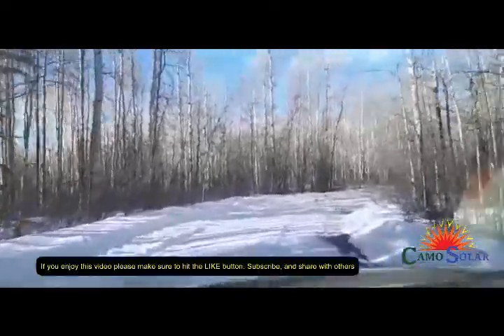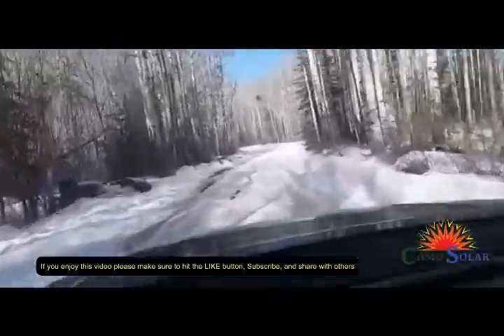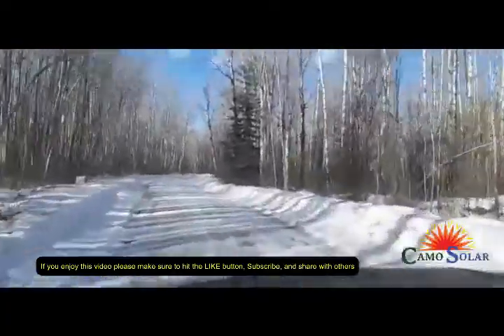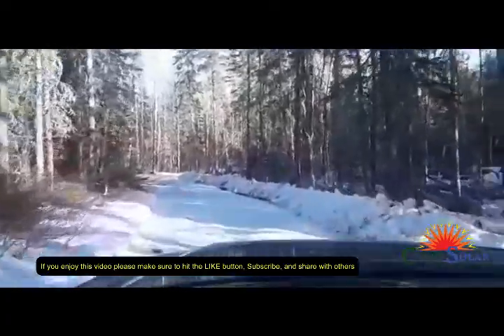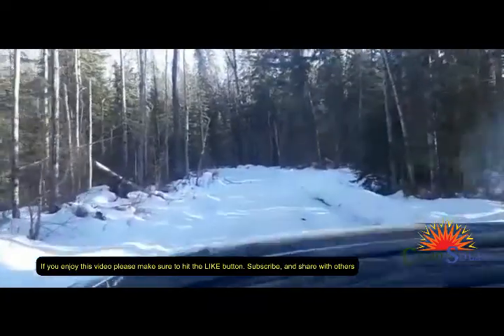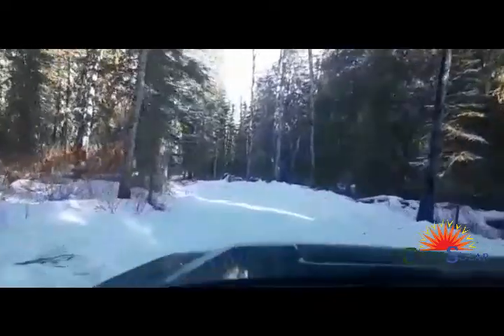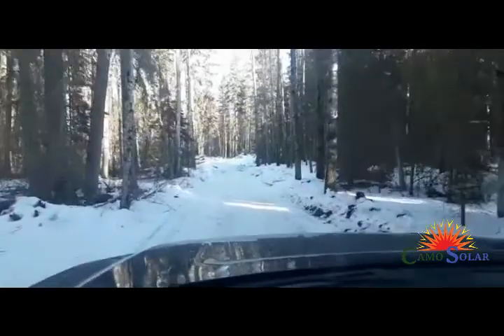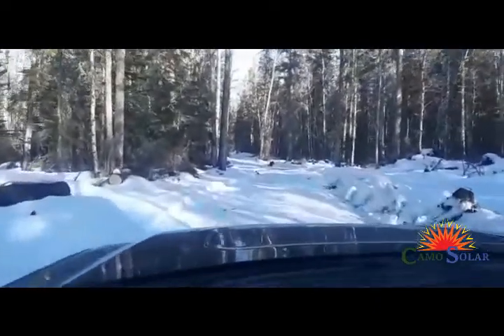Spring Time Off Grid Access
Spring Access to many Off Grid Homesteads can be sketchy at times. Frank navigates one such access road for probably the last time until the thaw is finished.